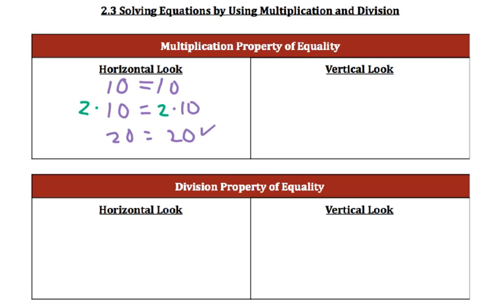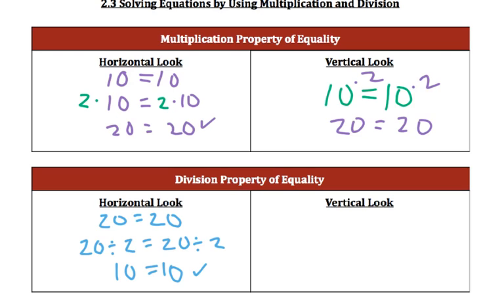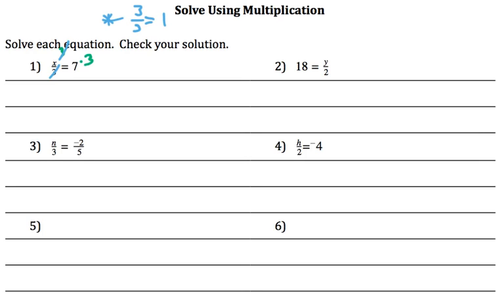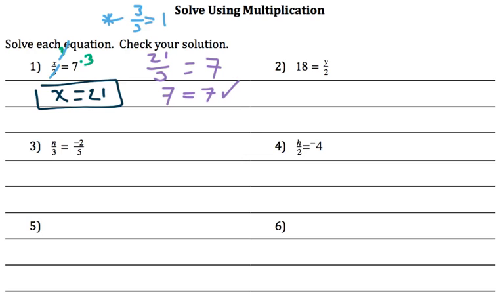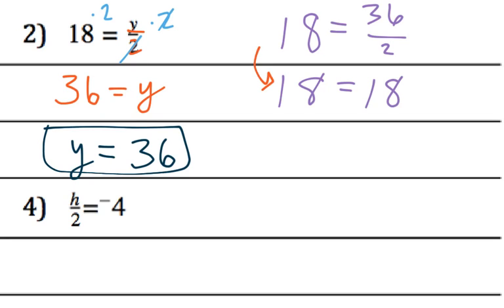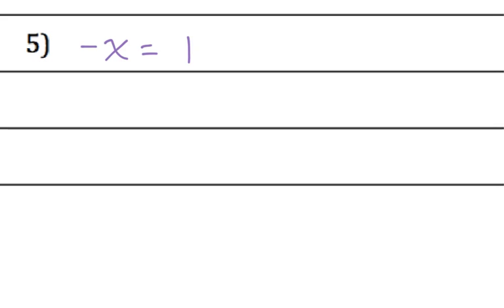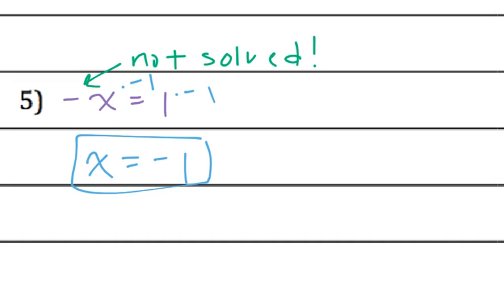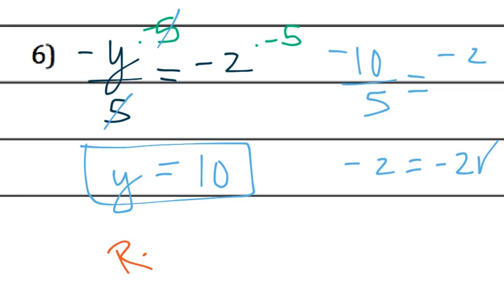2.3 Solving Equations with Multiplication & Division (1 of 4)